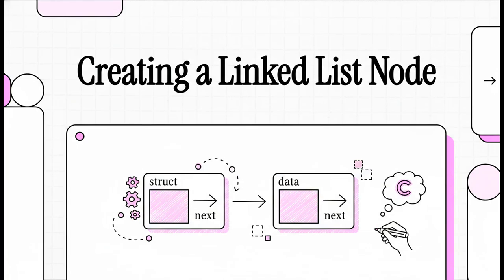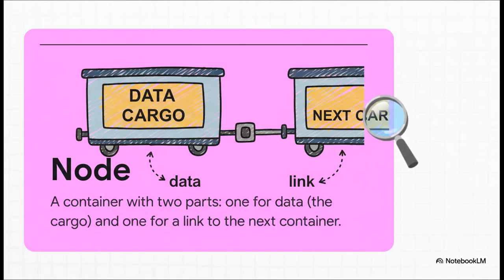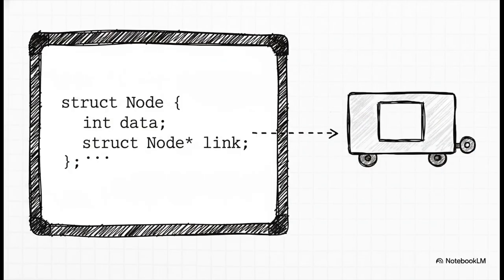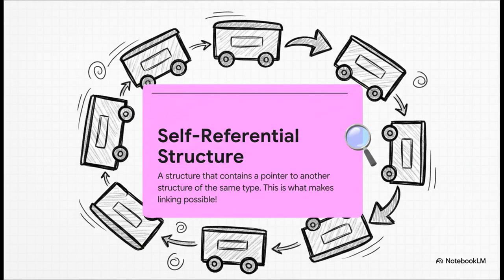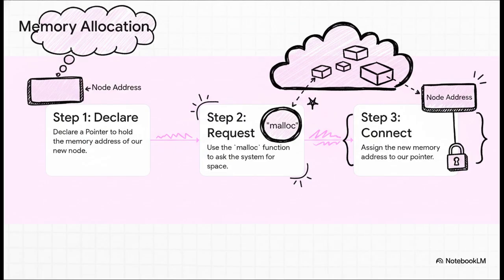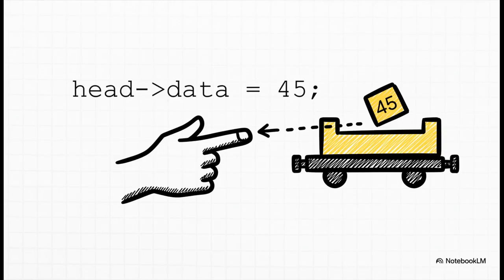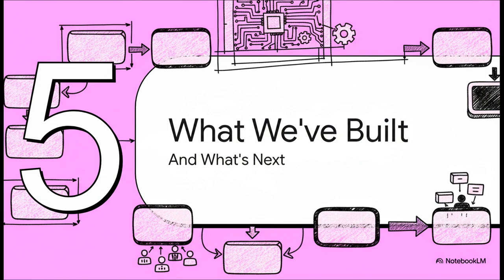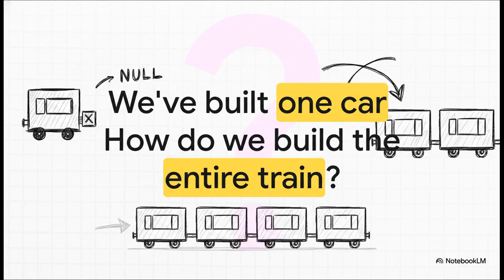Creating a Linked List Node(simple)